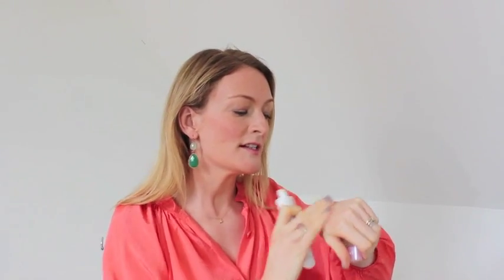My favourite beauty products (Editor's Vlog) | Get The Gloss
Get the Gloss Editor-in-Chief Susannah Taylor reveals her favourite products to arrive at her desk this week...